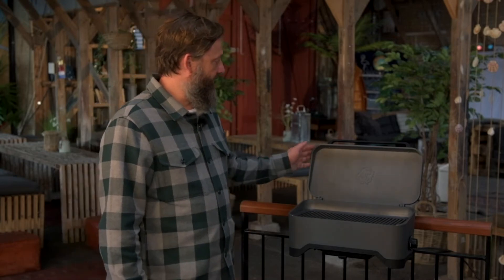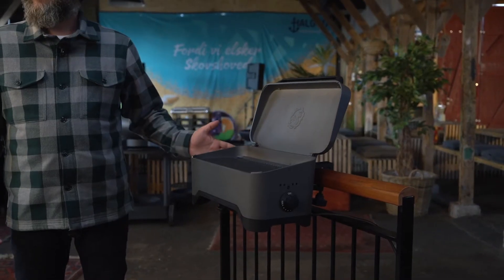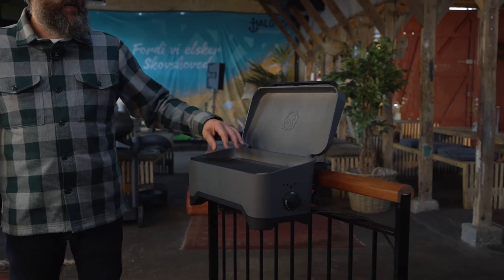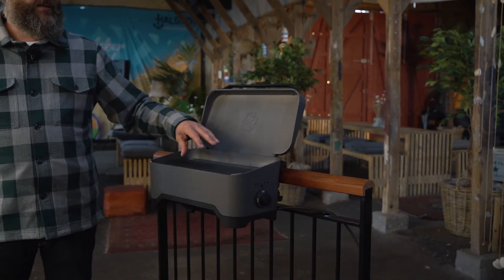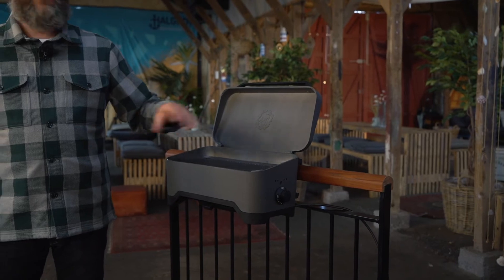Product presentation: The Balcone – a Morsø electric BBQ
The ambition behind the Morsø Balcone was the development of a grill that would provide access for everyone – including urban dwellers – to the enjoyment of the specific togetherness arising when grilling. Please enjoy!